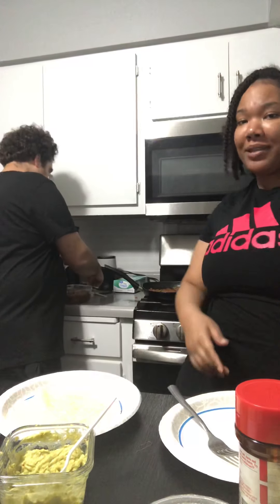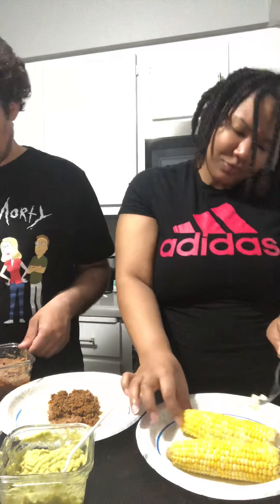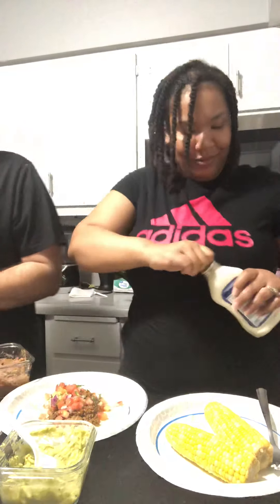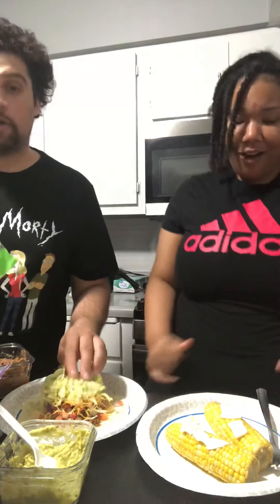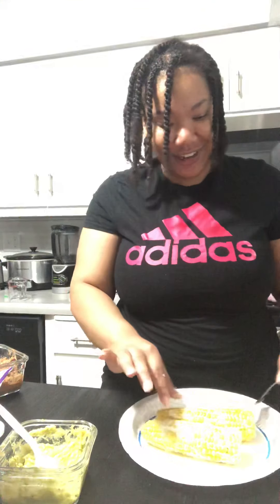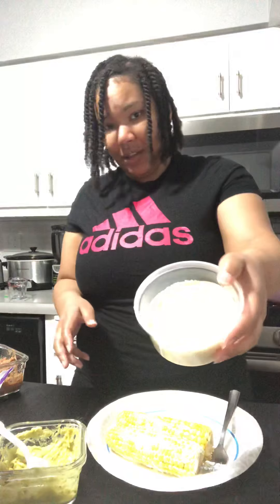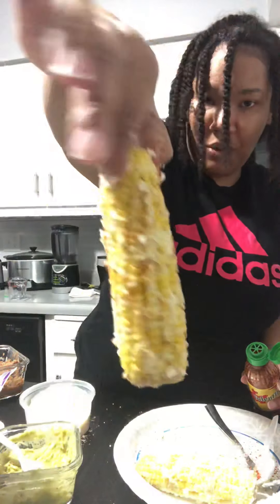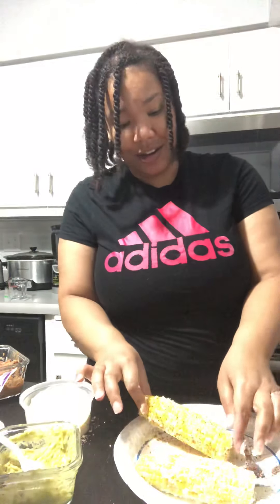Taco Tuesday/Elote Part2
Taco, couples cooking, elote